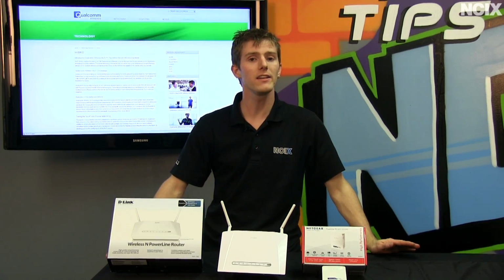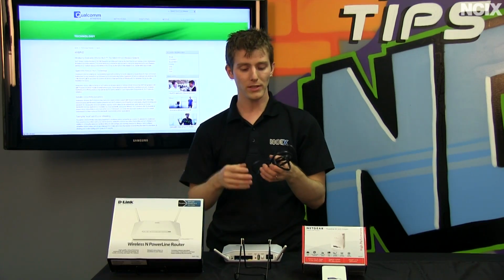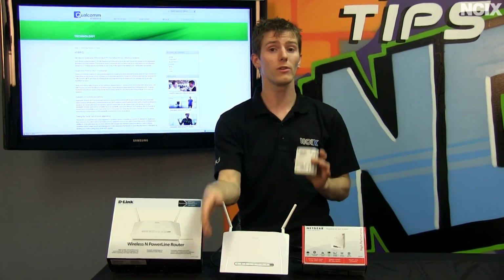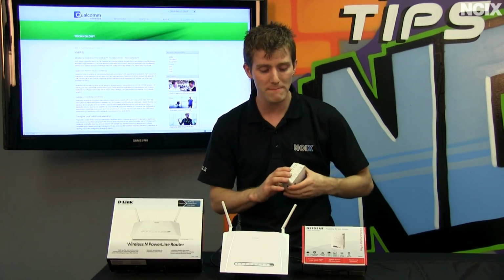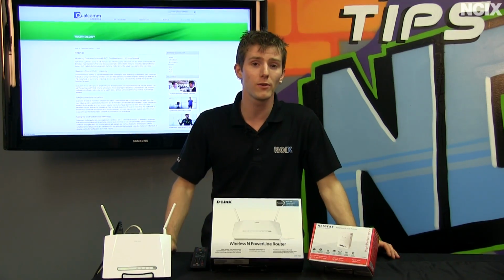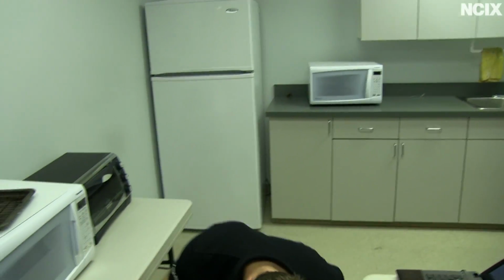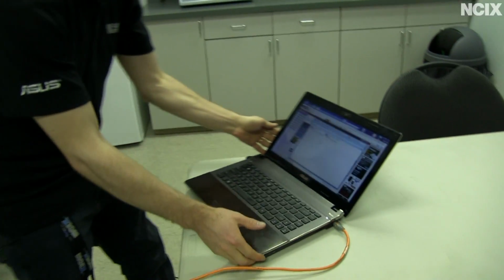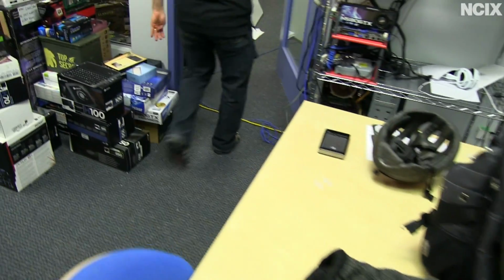Qualcomm Hy-Fi Hybrid Fidelity Whole Home Networking Standard 1905.1 NCIX Tech Tips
This is more of a peek into the near future than a Tech Tips episode about something you can buy today, but hopefully Linus' demo and explanation of Hy-Fi has you saving your pennies for when this technology is available. It looks very exciting!